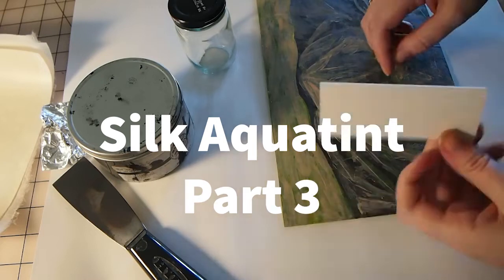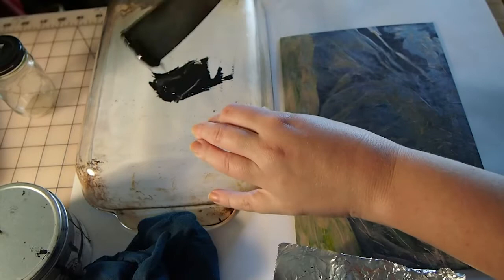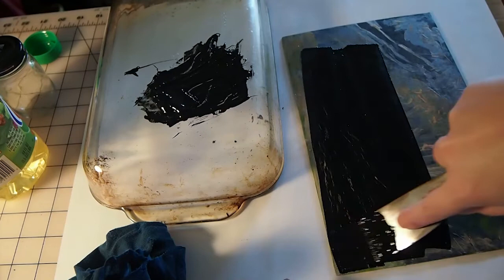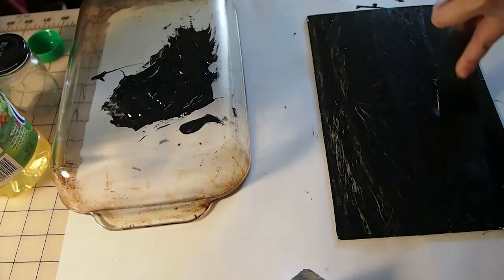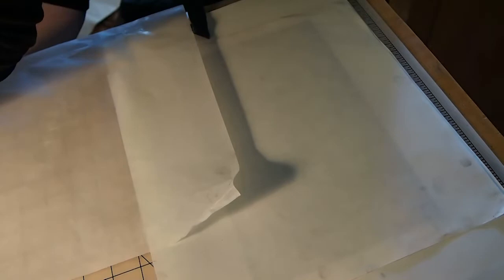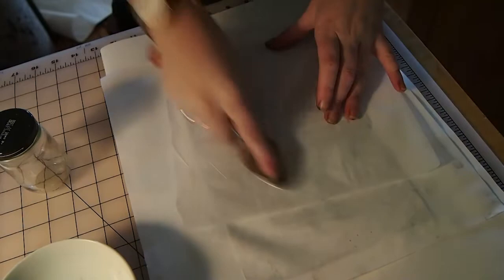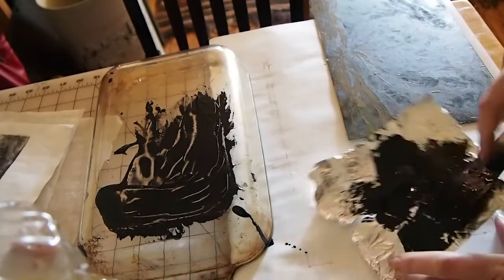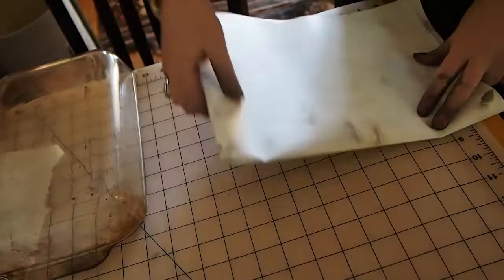Silk Aquatint Part 3 with Hannah Skoonberg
Here I wipe and hand print my silk aquatint plate.